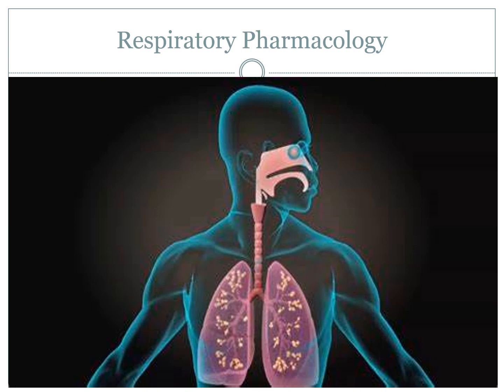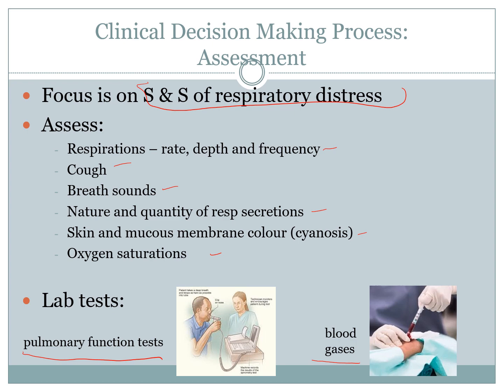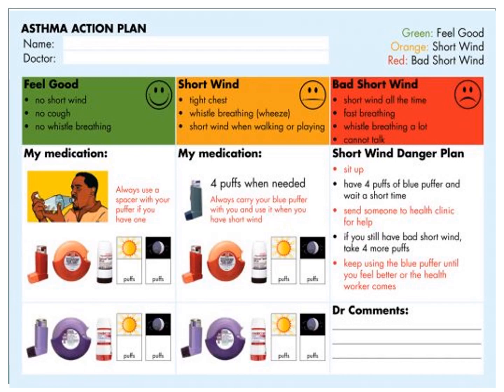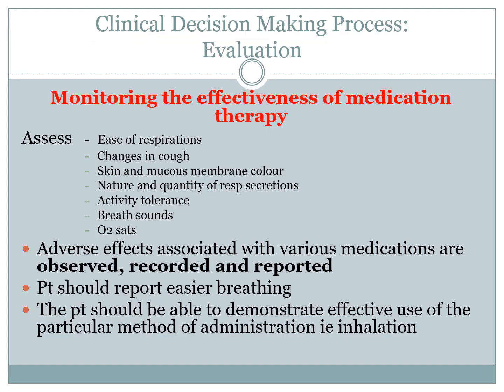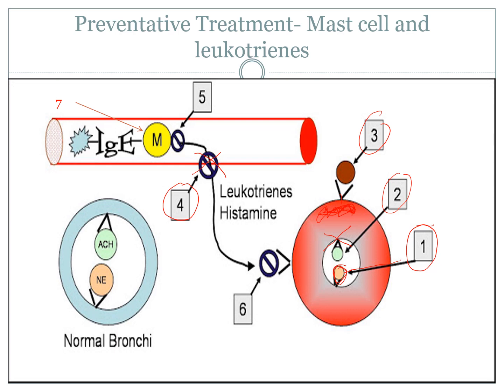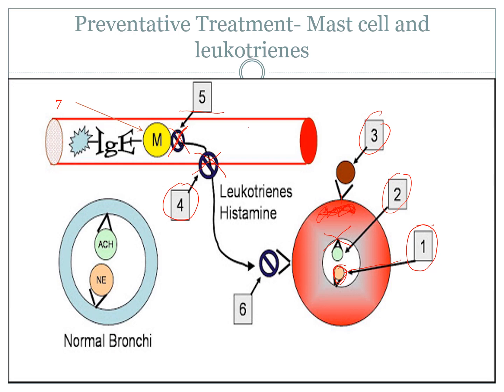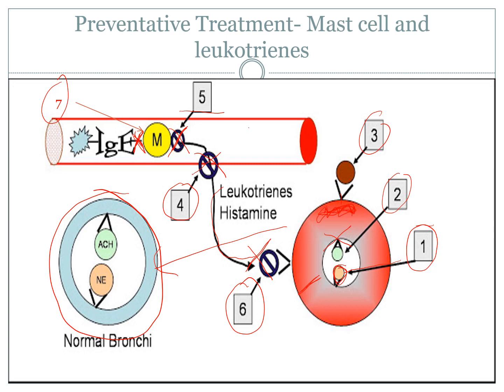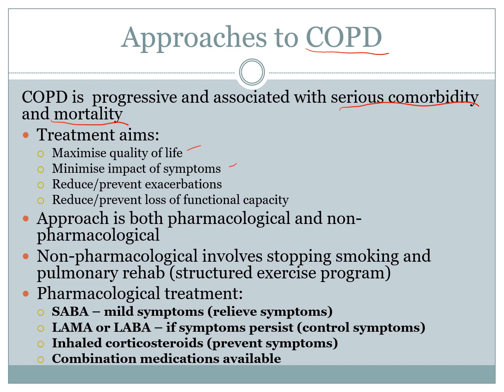Respiratory Pharmacology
Inhaling, exhaling, coughing, and sneezing. They all have to do with our respiratory system, a group of organs, tissues, and structures whose main function is to transfer oxygen from the environment and into the blood and transfer carbon dioxide from the body and into the environment. This system includes things you are well aware of, like the nose, trachea (windpipe), as well as the lungs. All of these, and other structures of the respiratory system, can be afflicted with a wide variety of maladies.

What you'll learn in this video is a bit about some of these disorders as well as some of the drugs that may treat them and the basics of how they work.